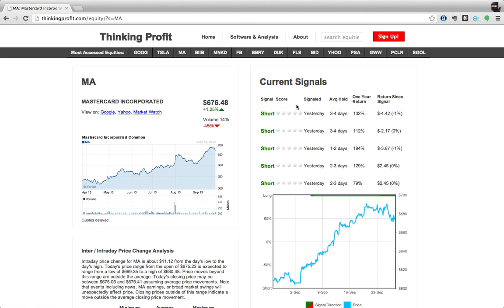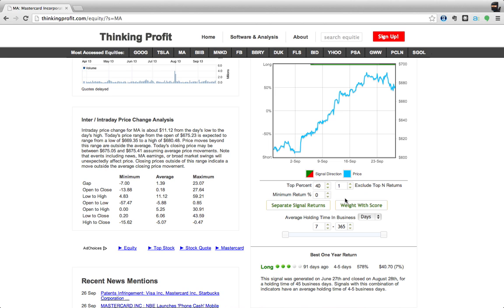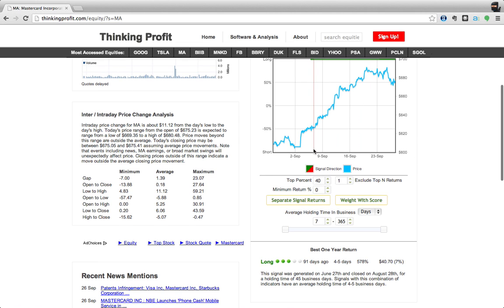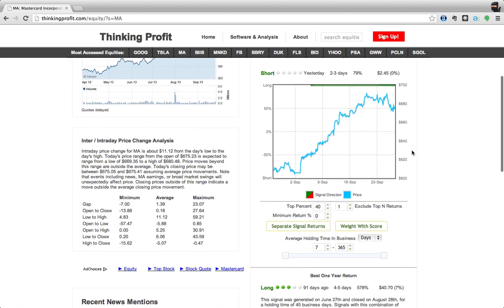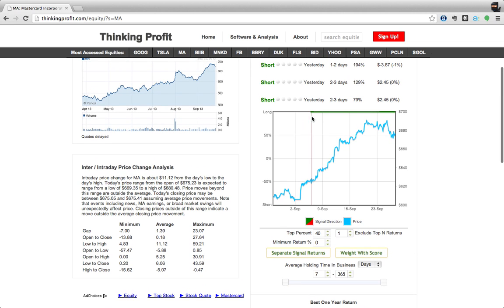Tutorial on how to use trading signals on ThinkingProfit.com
ThinkingProfit.com generates automated stock buy and sell information. This video introduces how to use the signal indicators. Signals for Tesla and Mastercard are used as examples. Over 75,000 Technical stock indicators distilled into one graph indicating probability of price increase or decrease.